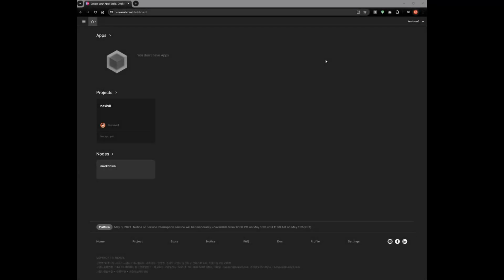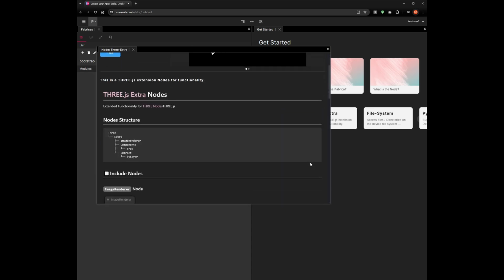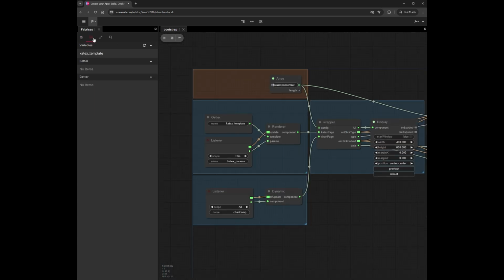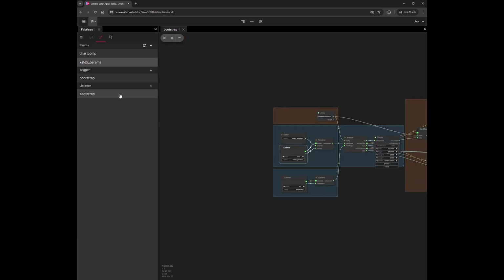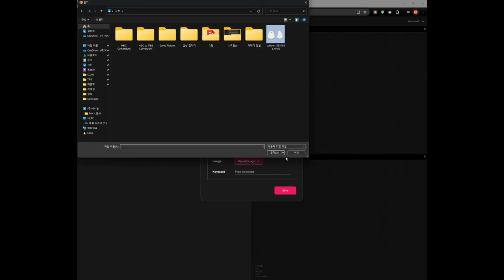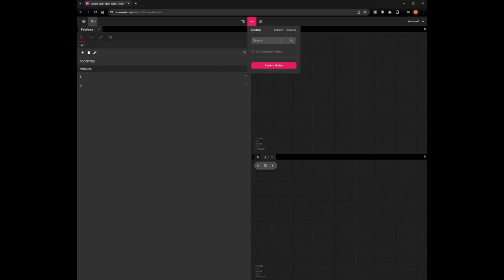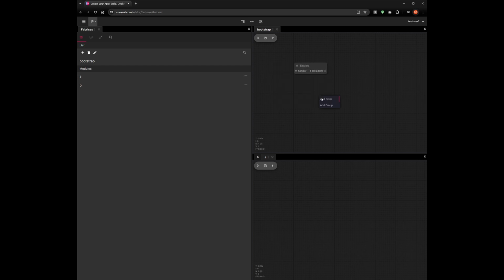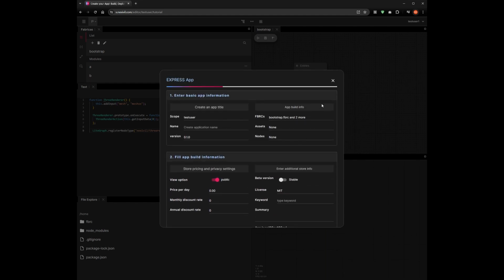Editor Basics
00:00 Intro
00:11 editor tab configuration
00:59 fabricas details
03:07 git management
04:07 applying nodes
05:11 using widgets
05:39 publishing projects(EXPRESS)

Contents described in this video may be partially changed according to future updates.